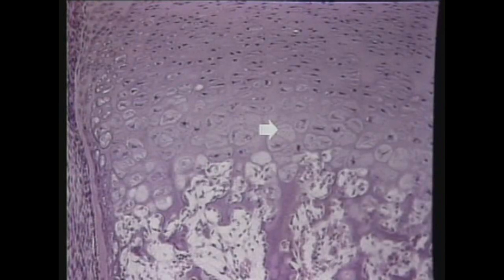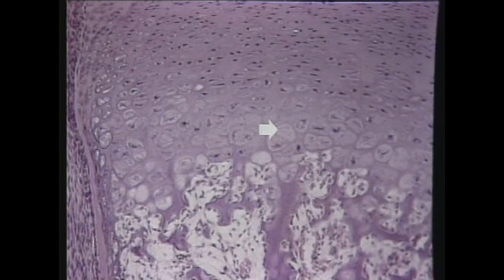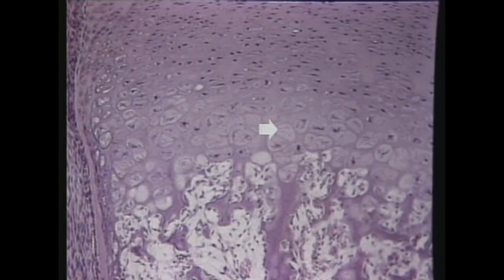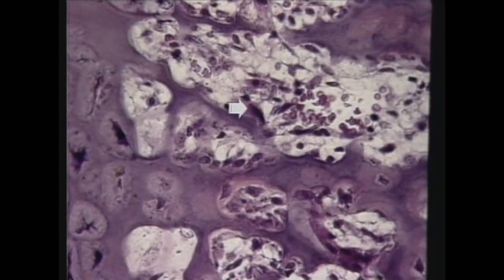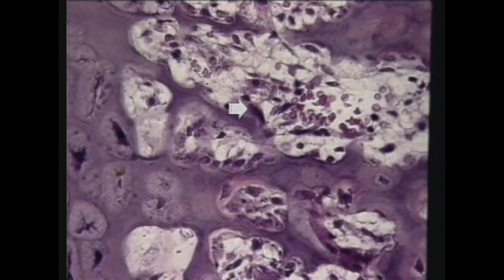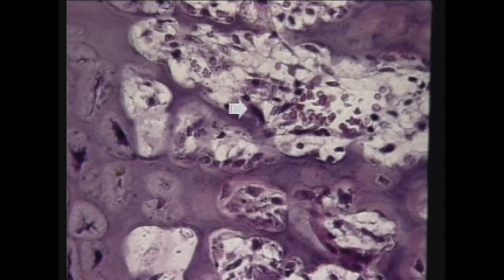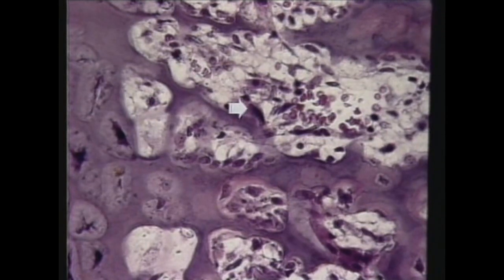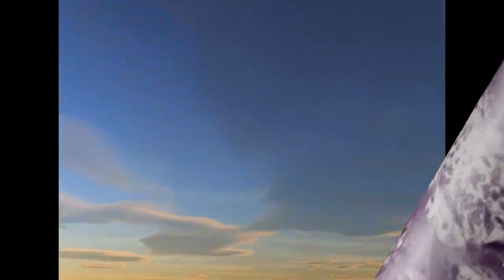Practical Exam segment from Bone, DVD #6 in the Visual Histology DVD Series.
The Practical Exam section from the 30-minute video, Bone, DVD #6 in Moran & Rowleys 26-program Visual Histology DVD Series. to watch the complete Moran & Rowley Histology Series now on Streaming Videos specially designed for Students!